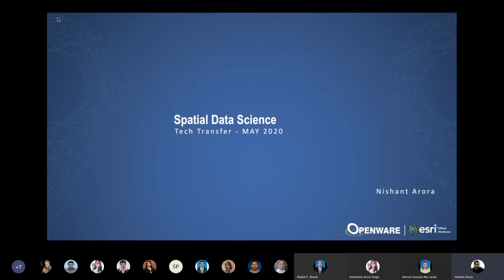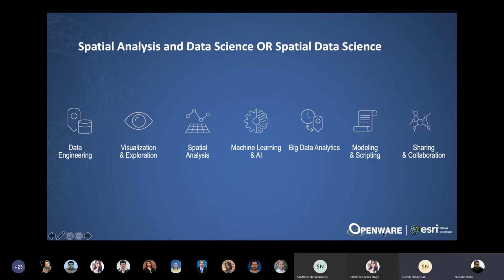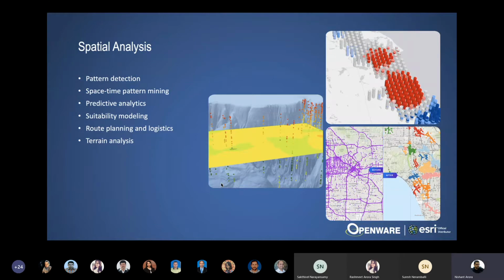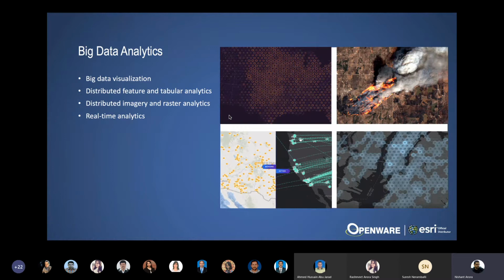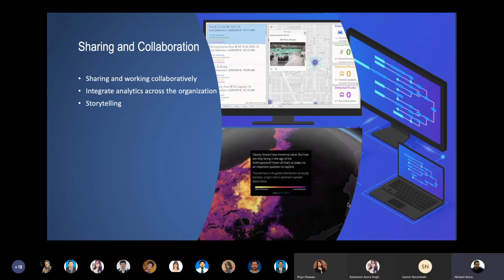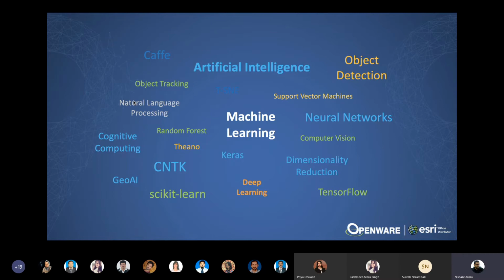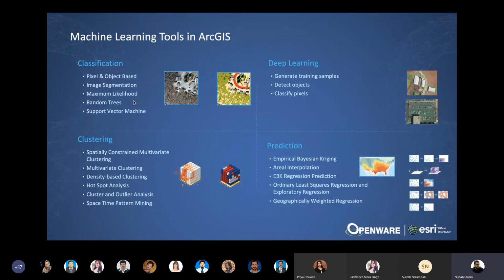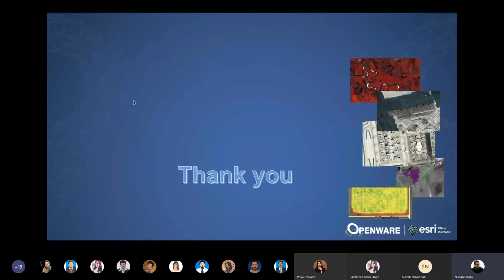Spatial Data Science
This session will provide you knowledge on untouched areas of Spatial Data Science.